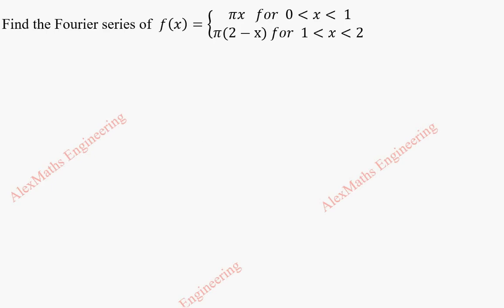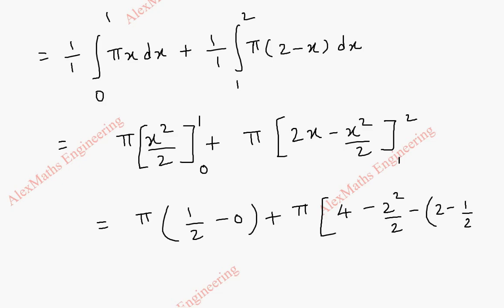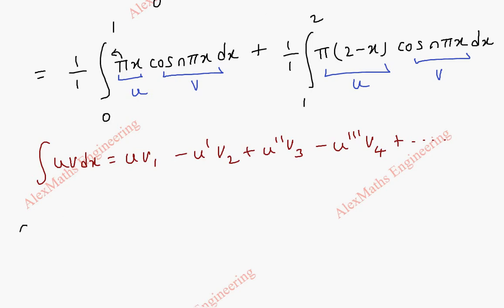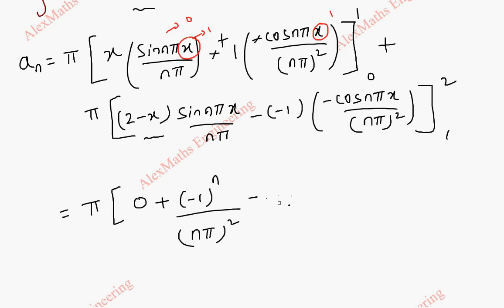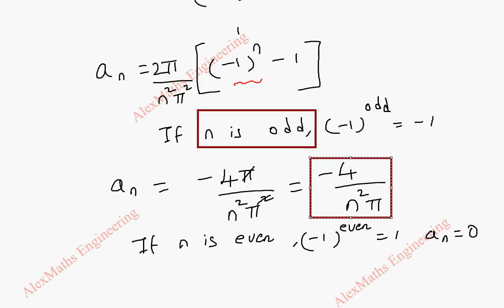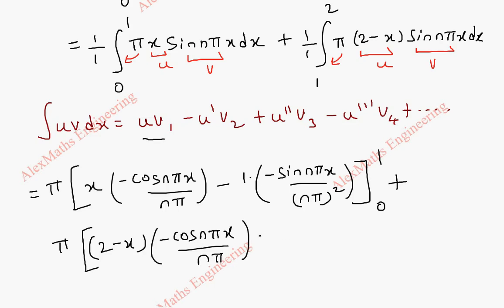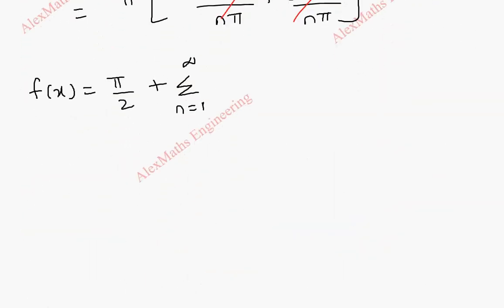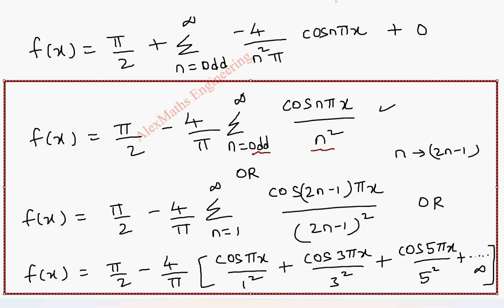Fourier series in the interval (0,2π) Problem 10 | Engineering Mathematics